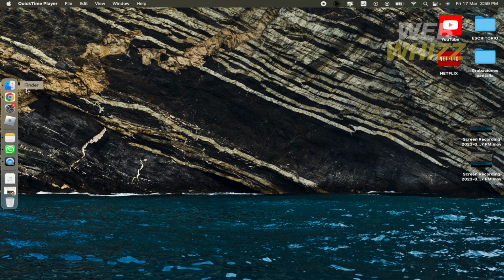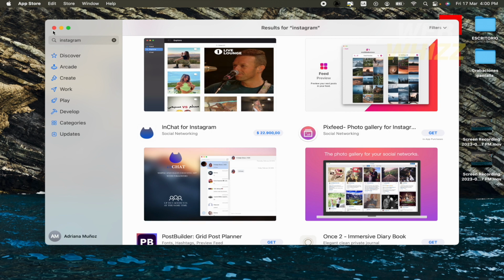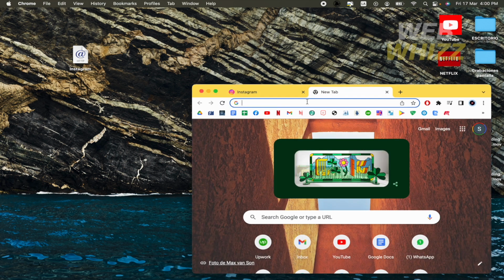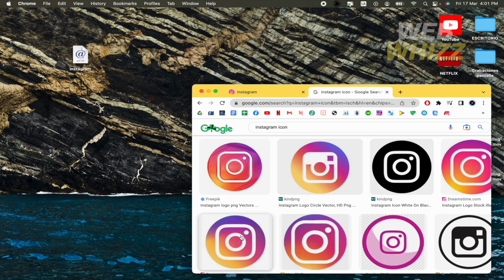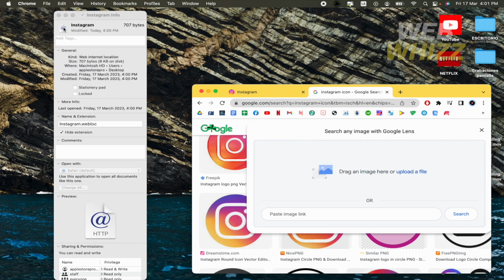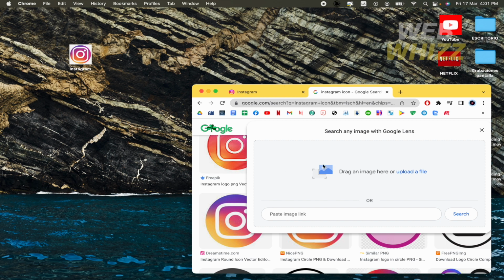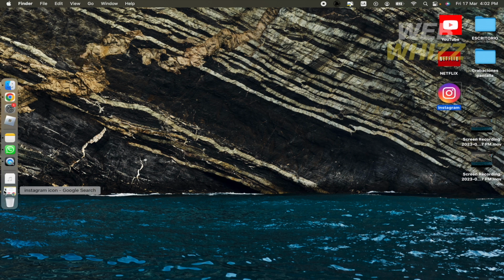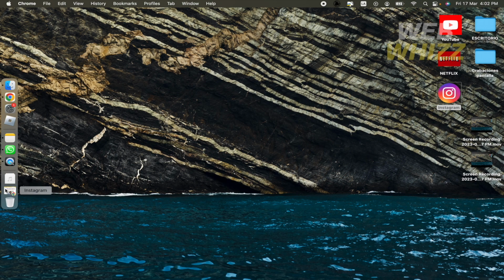How to Download Instagram on Macbook/Mac/Air/Pro/M1/M2 (2026)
How to Download Instagram on Macbook/Mac/Air/Pro/M1/M2